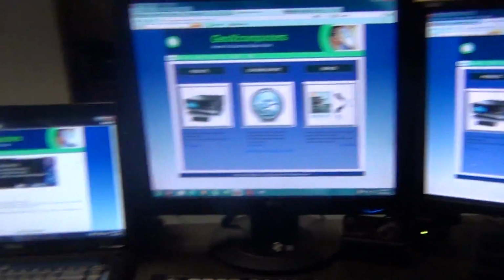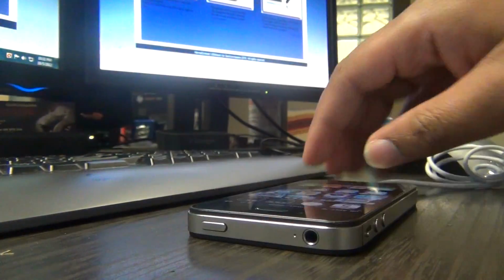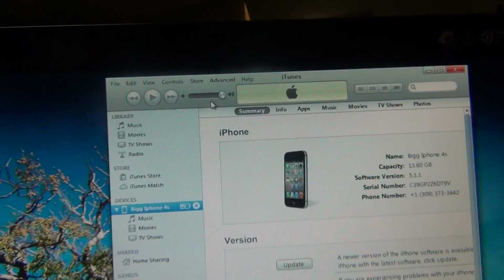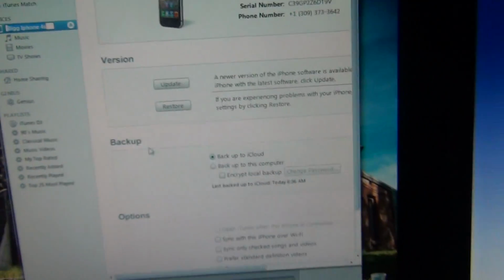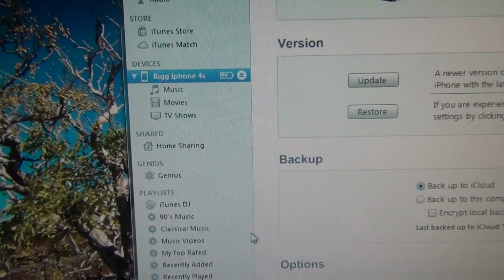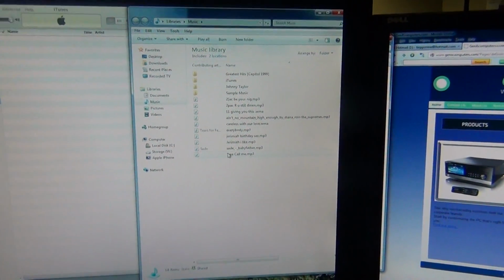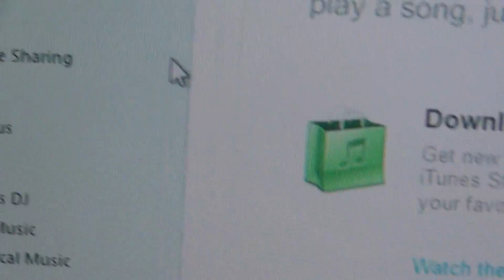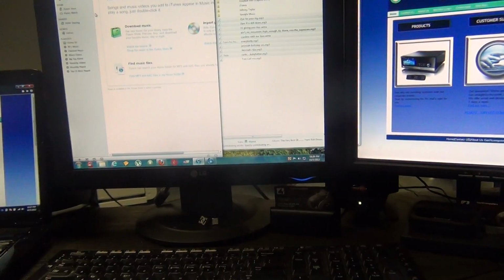How to add music to ipod iphone ipad, how to deauthorize & authorize ipod iphone ipad using itunes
How to put songs on ipod/Iphone   How to add music to ipod iphone ipad, how to deauthorize & authorize ipod iphone ipad using itunes  iphone 4s iphone 5